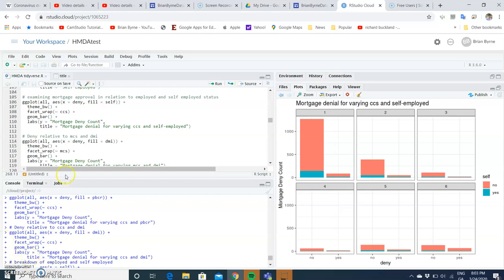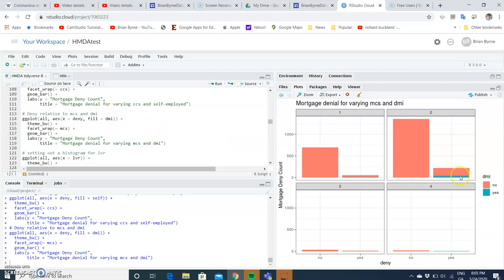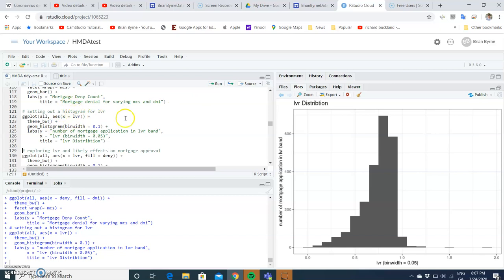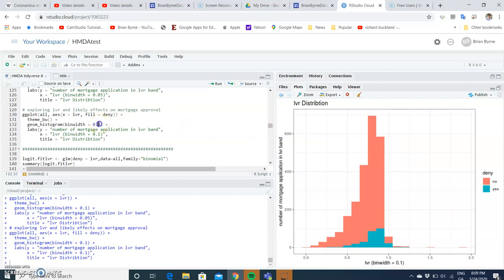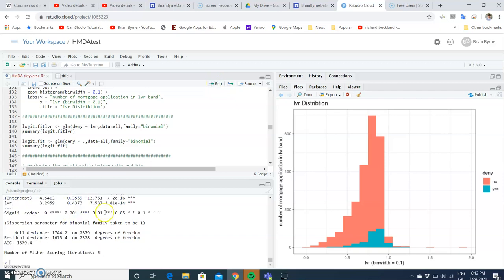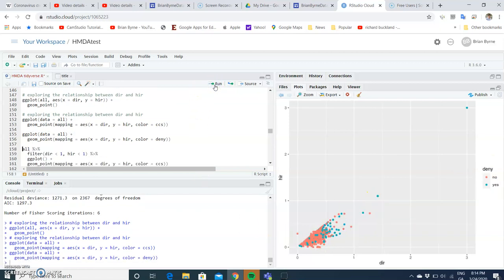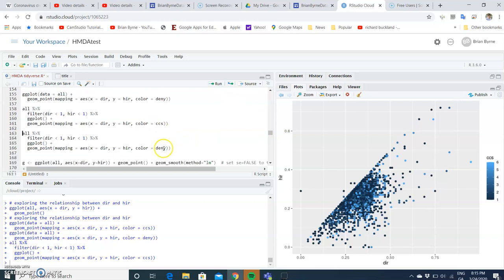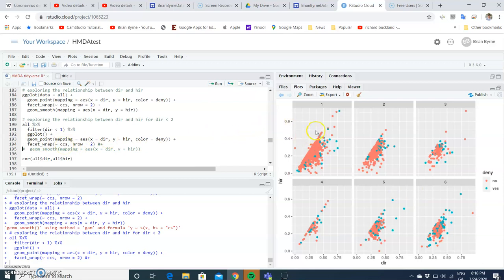HMDA Tidyverse 2